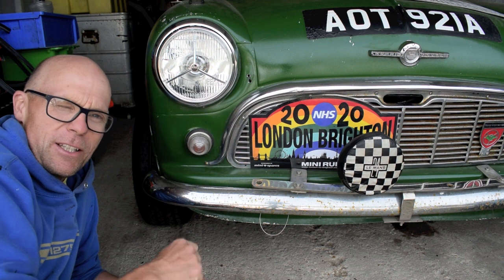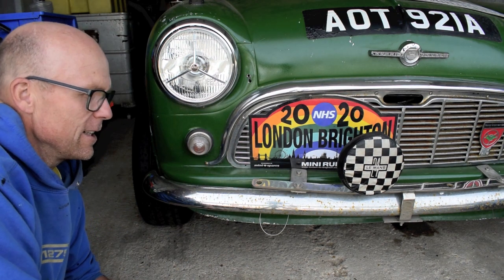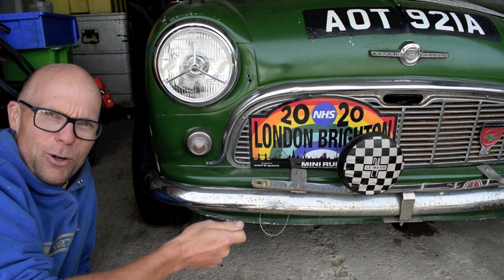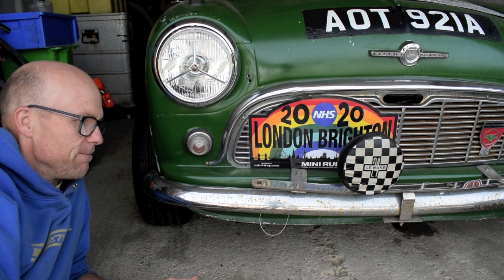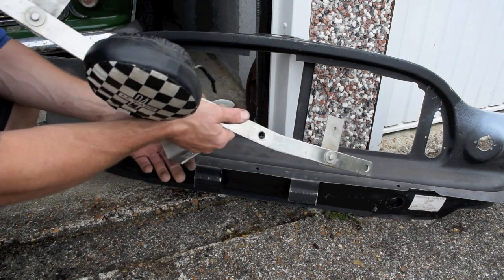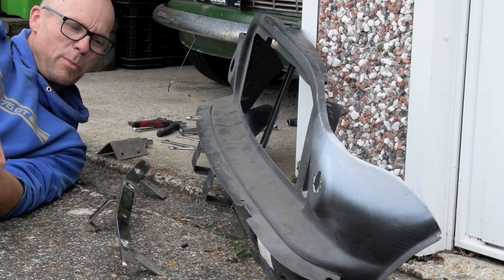Classic mini Rally Spotlights - Building a classic rally mini episode 40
In this episode I fabricate some brackets to fit a rally works style spotlight bar to the front of the rally mini project